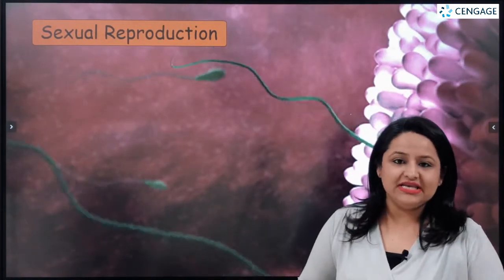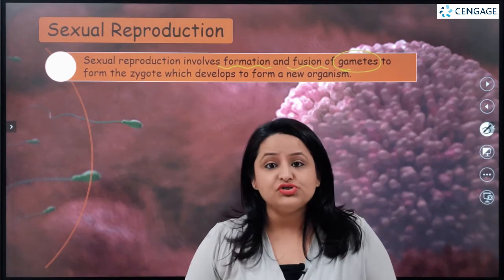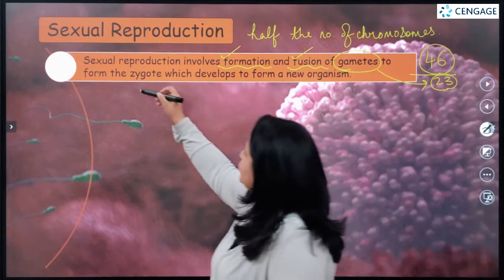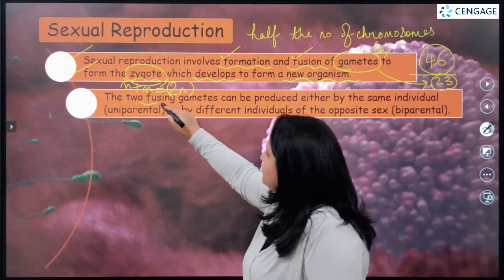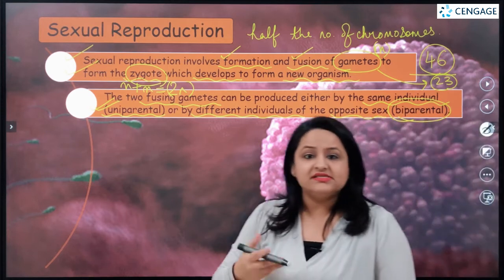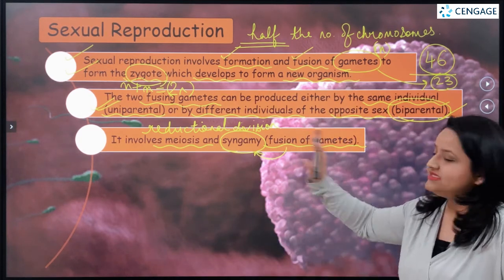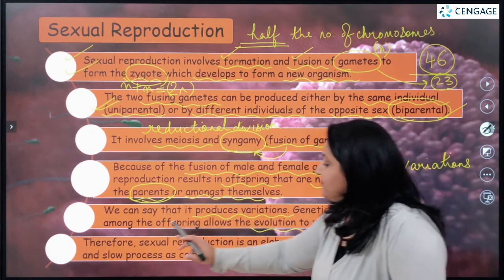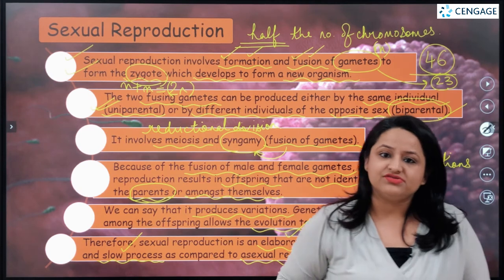Crack NEET | Learn Biology with Cengage | Sexual Reproduction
Maximize your chances in NEET